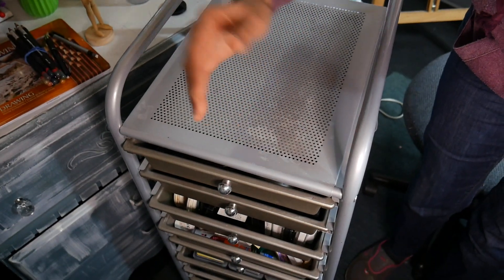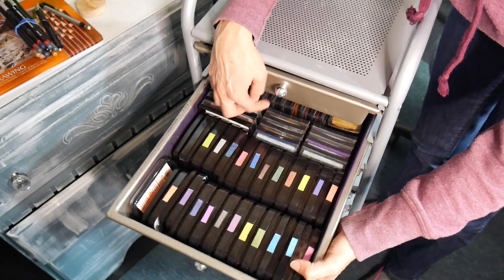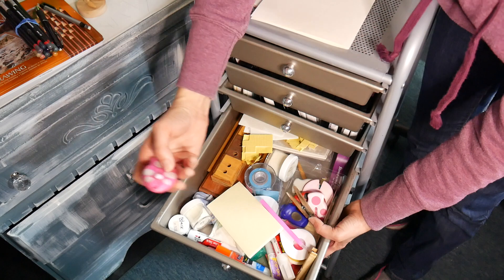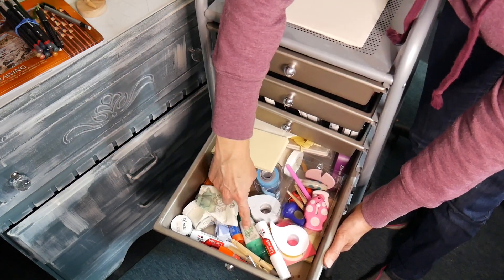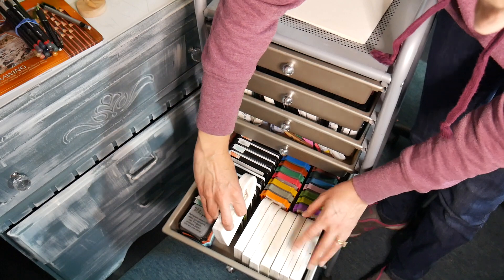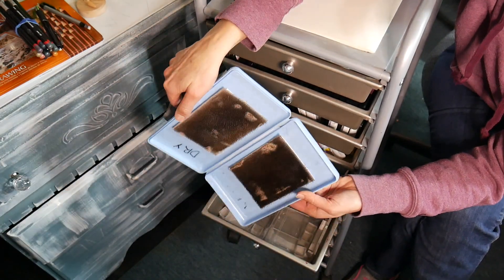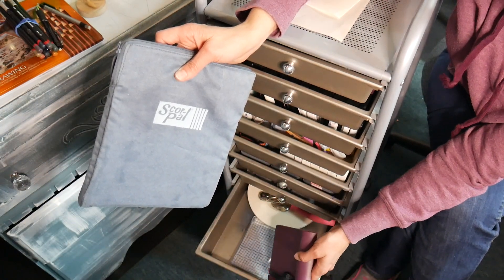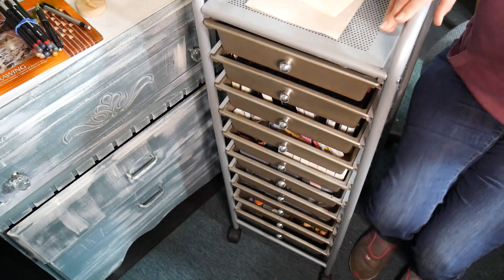What's in my Tall Stamping Cart?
Inquiring minds want to know!